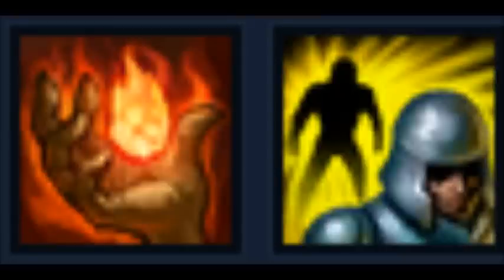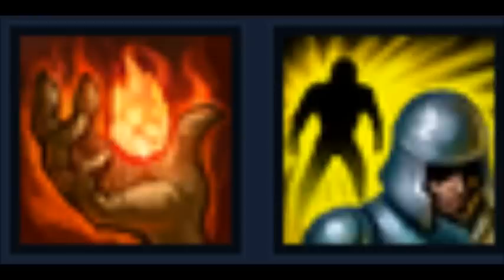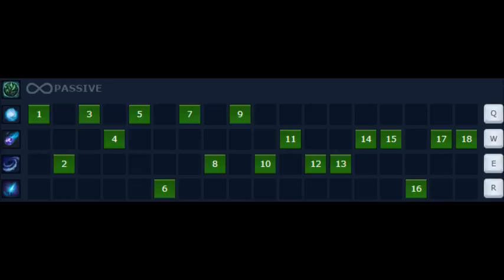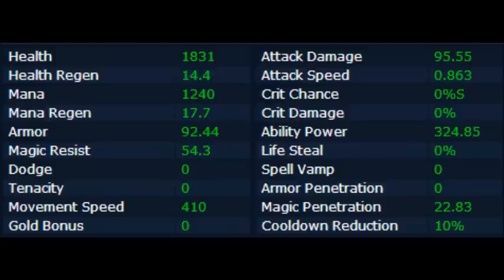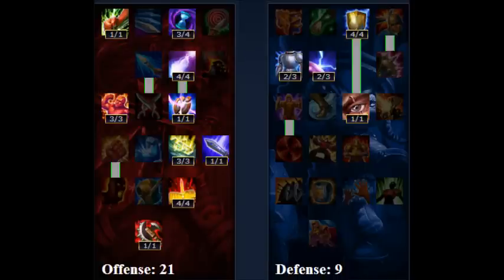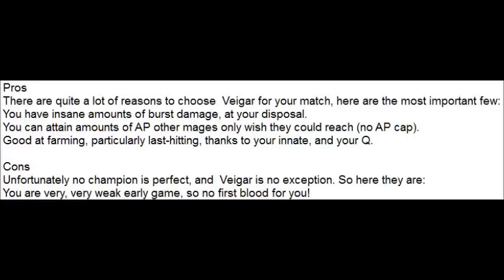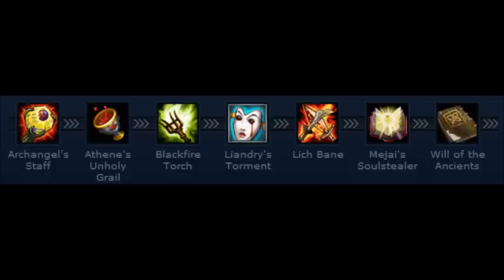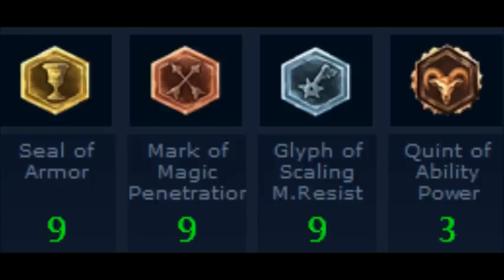Beginners Guide to League of Legends | Veigar Guide Strategy | Tips and Tricks